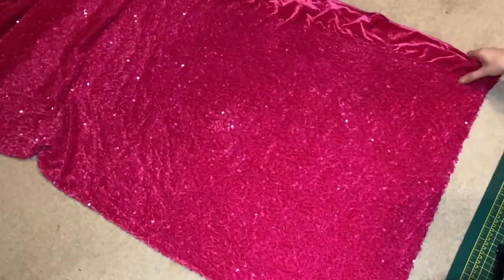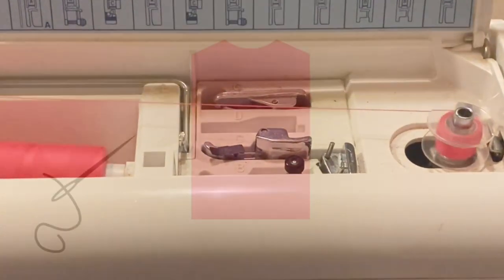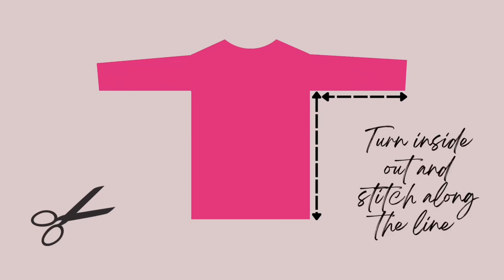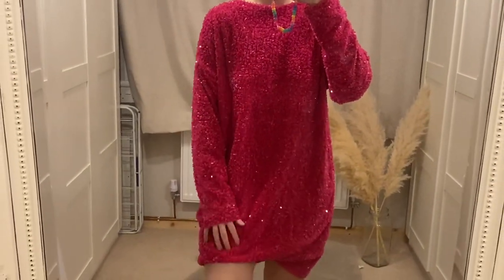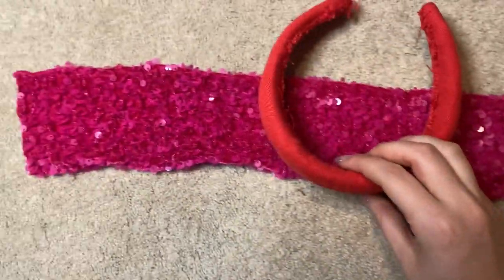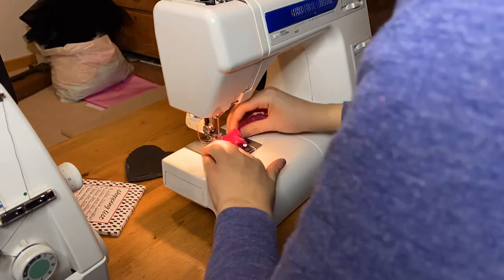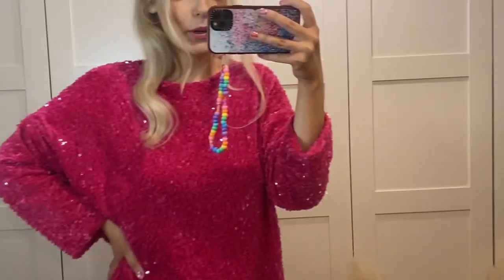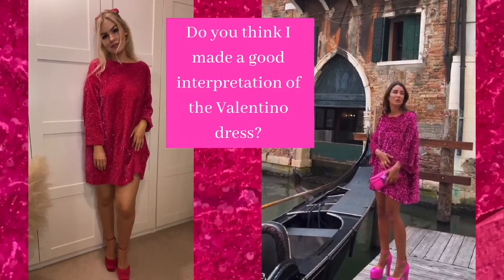£4,000 dress for £20 - EASY 29 minute DIY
I made a £4000 Valentino dress for £20! Quick and easy 30 minute sewing project that is perfect for a beginner!